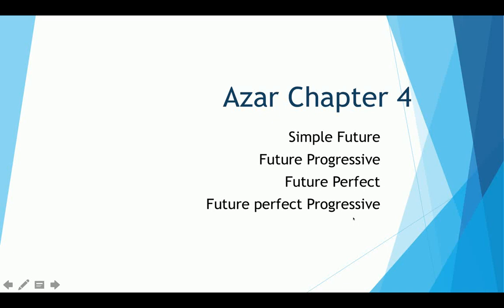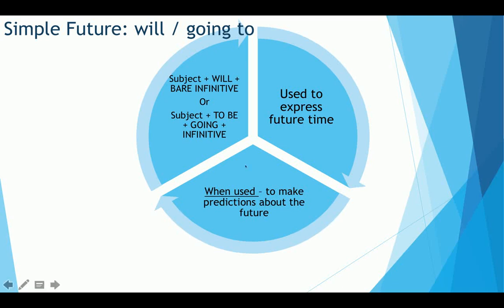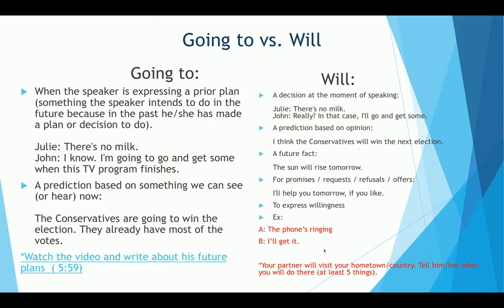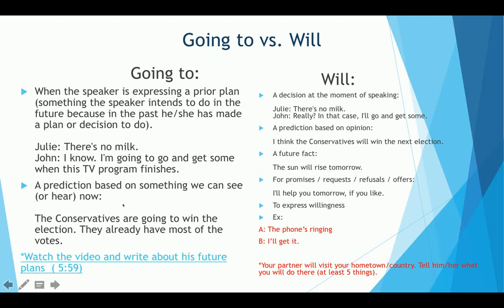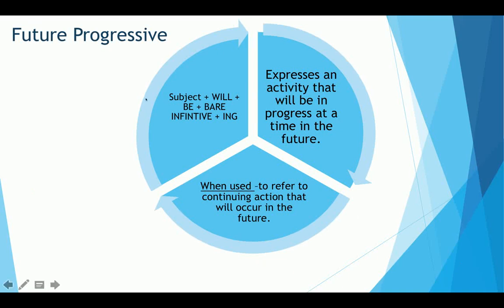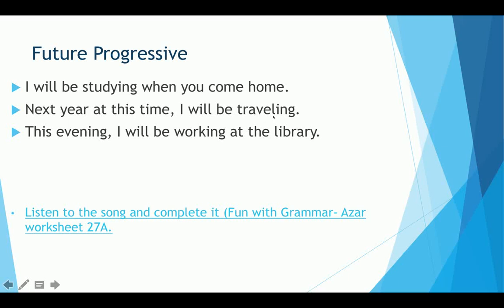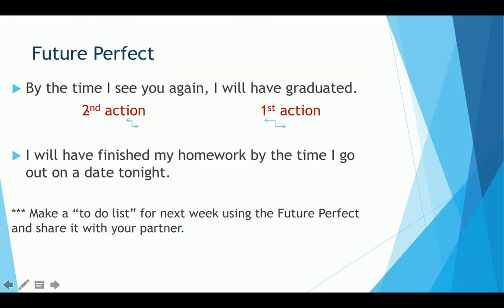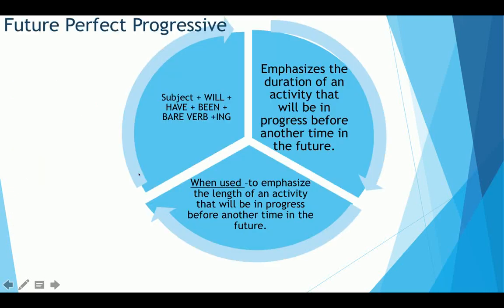Azar Chapter 4